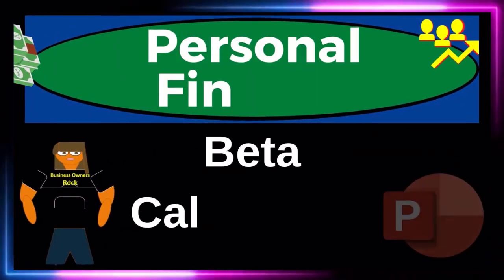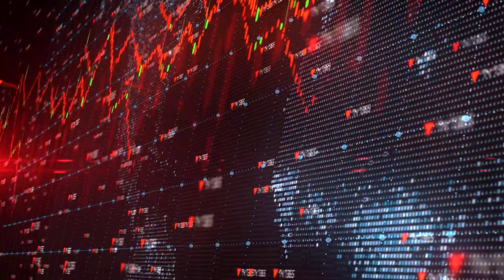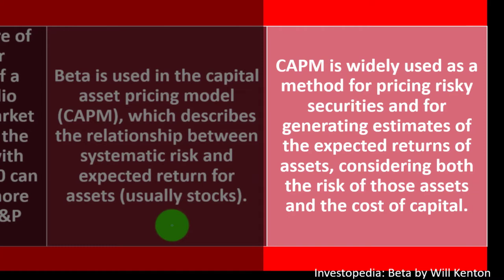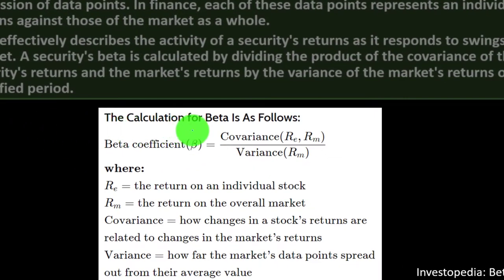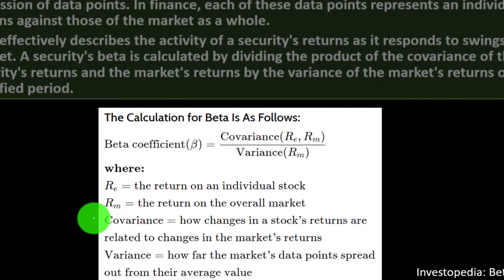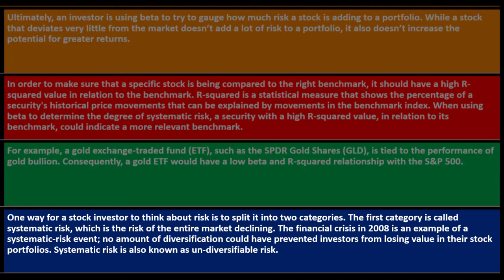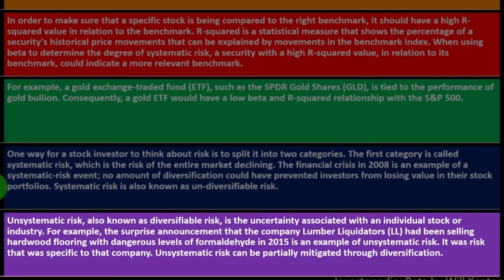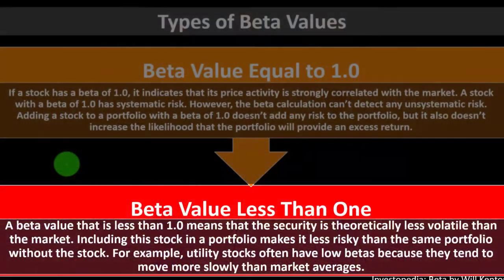Beta Calculation 12460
Beta Calculation
Personal Finance